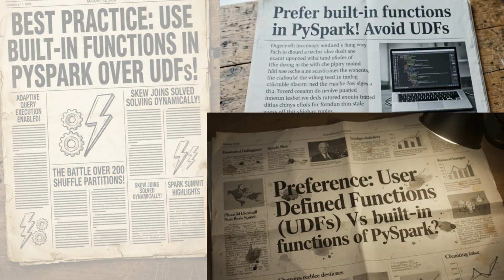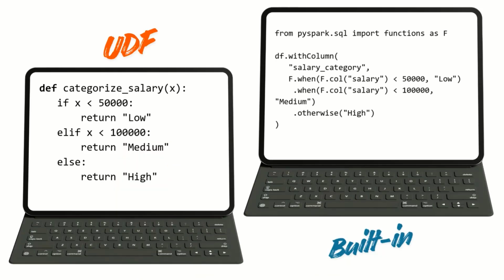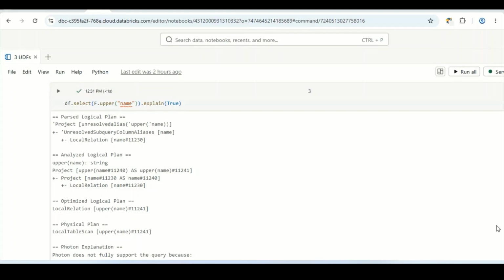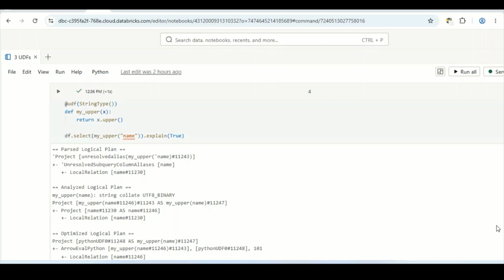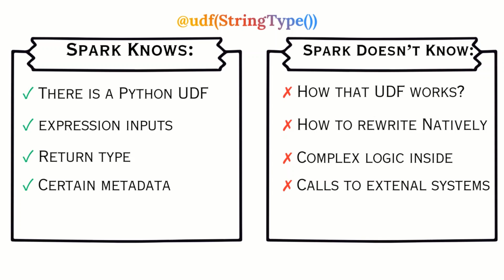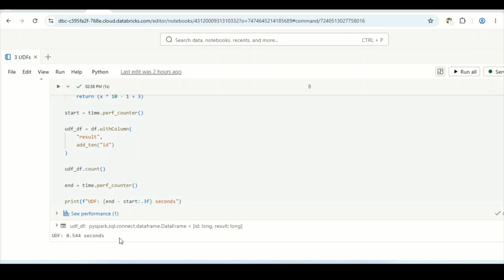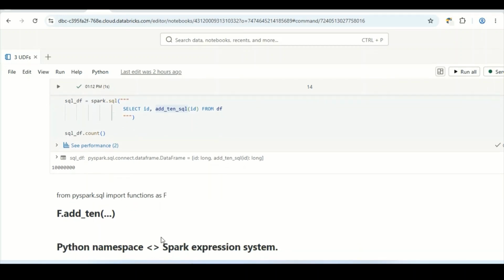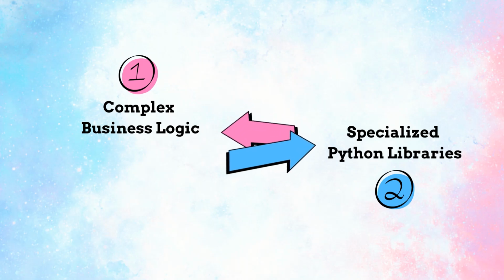Why You Should Avoid Python UDFs in PySpark? (But Not Always 😊)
Why do PySpark developers keep saying “avoid Python UDFs”? And what does Spark's Catalyst optimizer actually see when you use one?

In this video, we go beyond the usual “UDFs are slow” explanation and look at what really happens inside Spark.

Topics covered: PySpark UDF, Python UDF, PySpark built-in functions, Spark Catalyst, Catalyst Optimizer, Spark SQL, Python UDF performance, Pandas UDF, Apache Arrow, Spark execution plan, Logical Plan, Physical Plan, Data Engineering, Databricks.